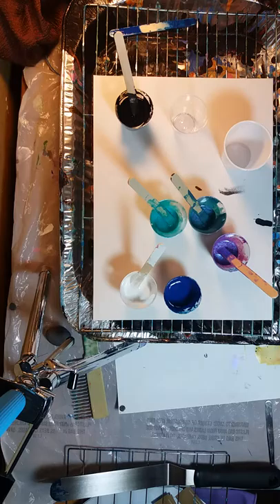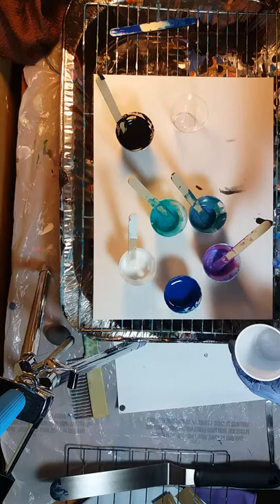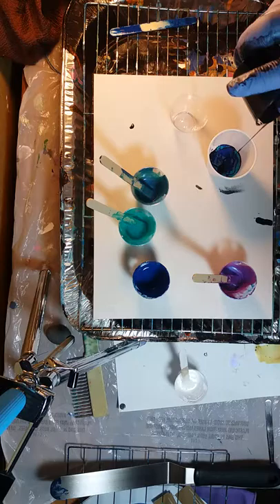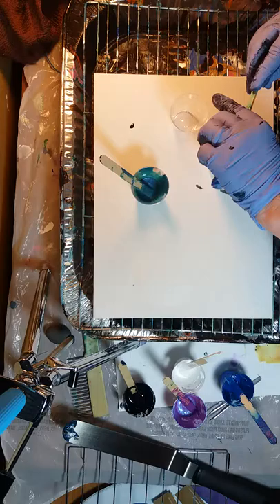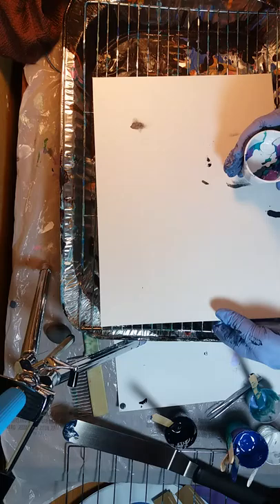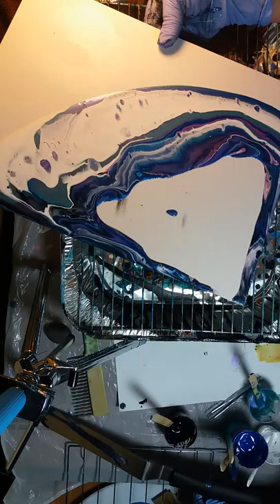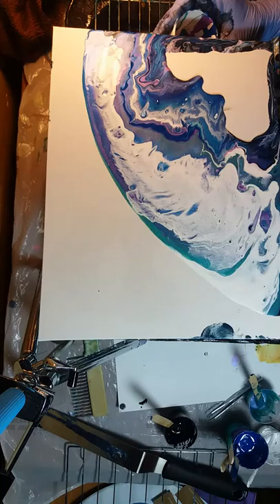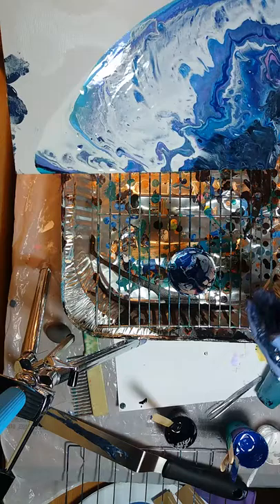07 Acrylic pouring - basics beginning: pour a half round on square canvas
This partial vid shows how to pour a round shape on a square canvas.
Tip I didn't follow:  pour heavier in the center of the origin ribbon so the sides don't go first and the center doesn't run out of paint!
Recipe:
Colorshift paints with gloss medium and bit o' H2O
Opaque paints with hair oil
White paint with floetrol and gloss medium and H2O ( still too thick! ) but it floated over colorshift.